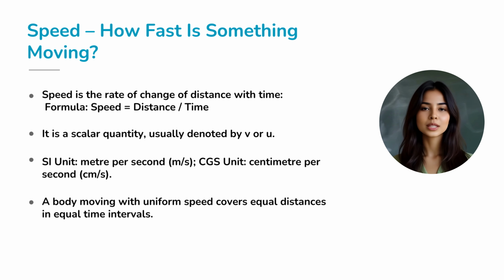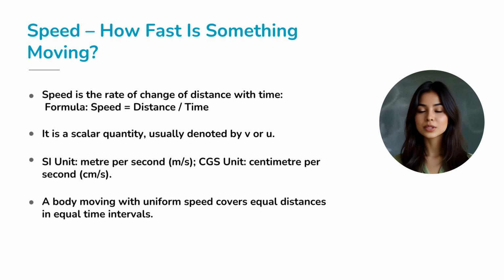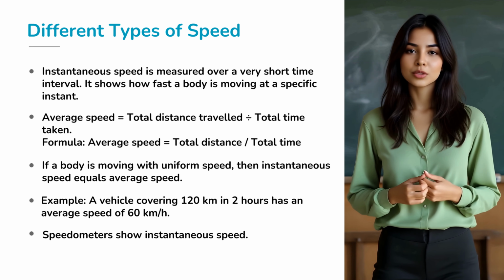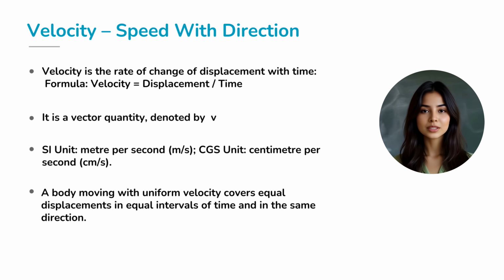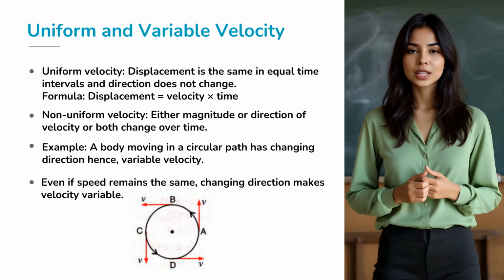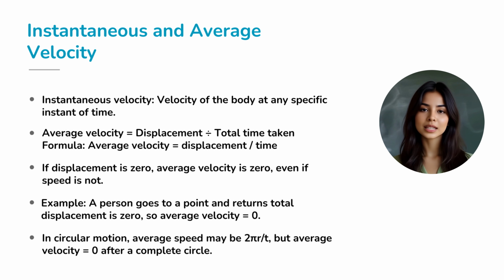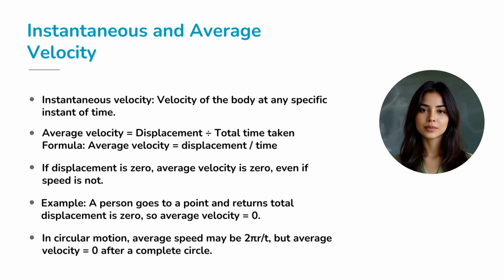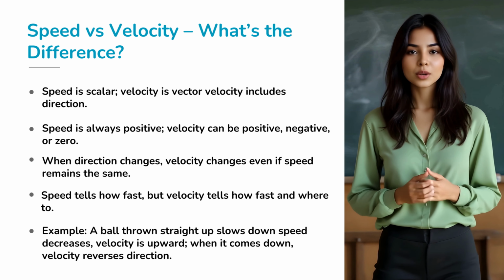Speed and Velocity | Class 9 Physics | Chapter - Motion in One Dimension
Discover how speed and velocity differ, their formulas, and real-world examples. Learn about uniform and variable motion, plus average vs instantaneous values.

📚 What You’ll Learn:

Introduction to Speed and Velocity

Defining Speed – Scalar Quantity

Instantaneous and Average Speed

Velocity – Vector Quantity

Uniform and Variable Velocity

Instantaneous and Average Velocity

Distinction Between Speed and Velocity

✅ Previous: Distance and Displacement
✅ Next: Acceleration and Retardation